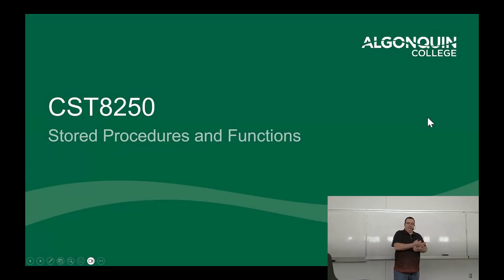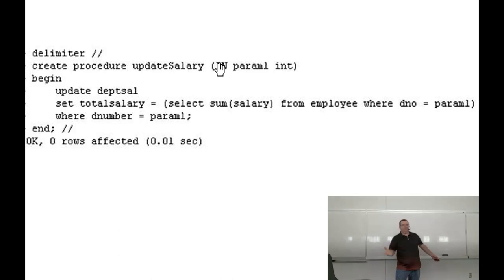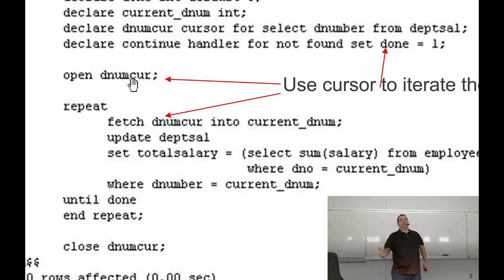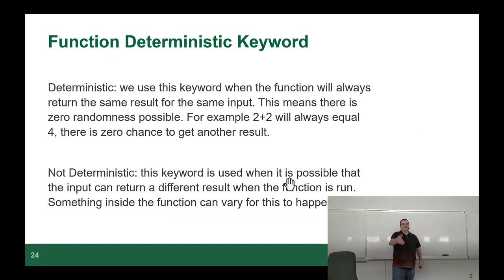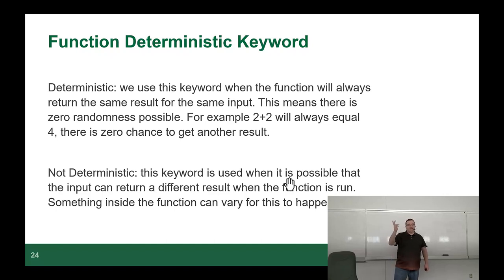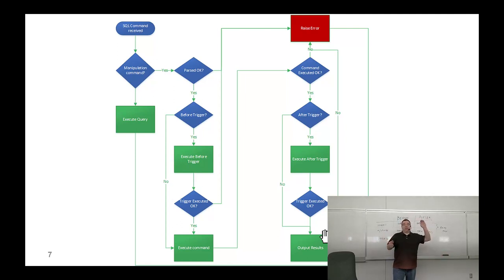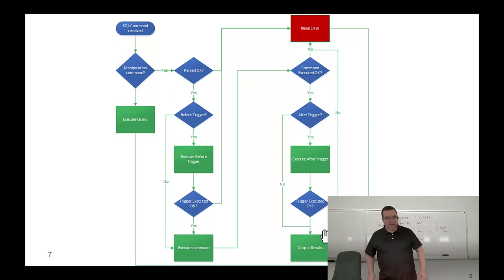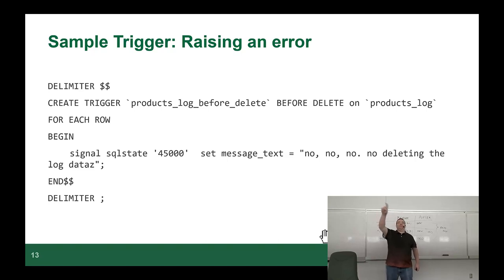CST8250 - 24W - Week 12